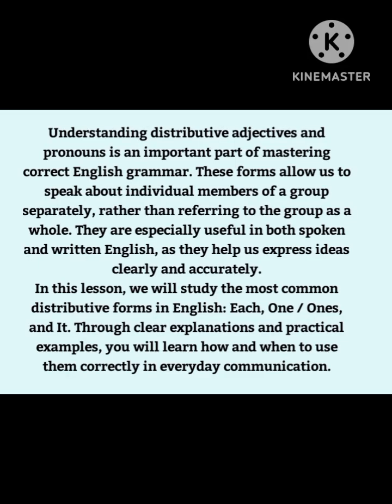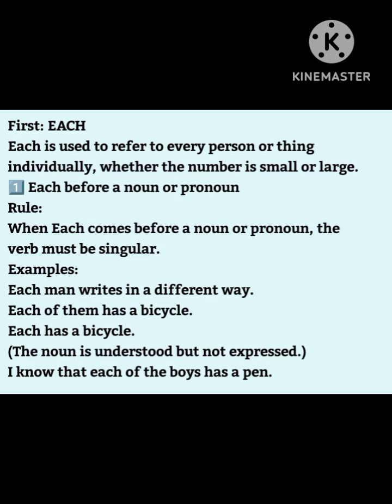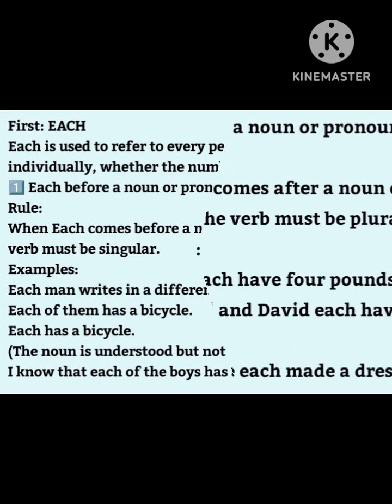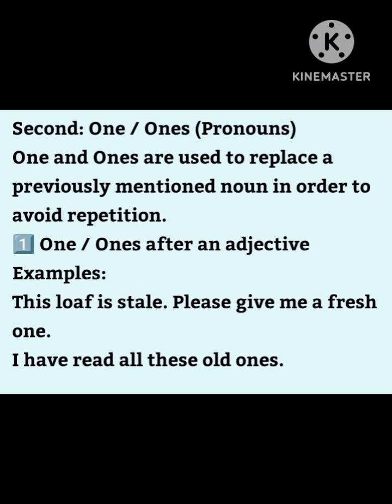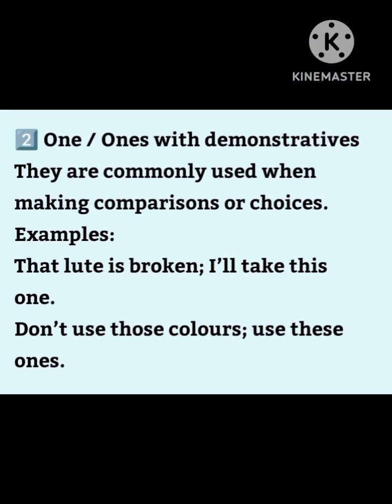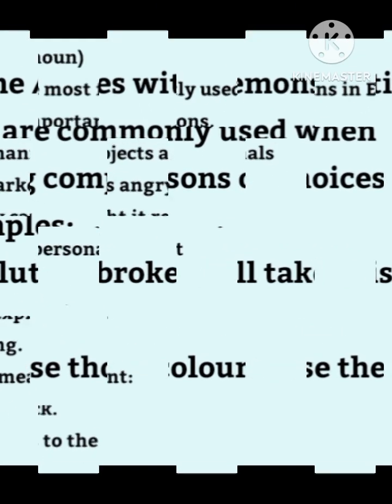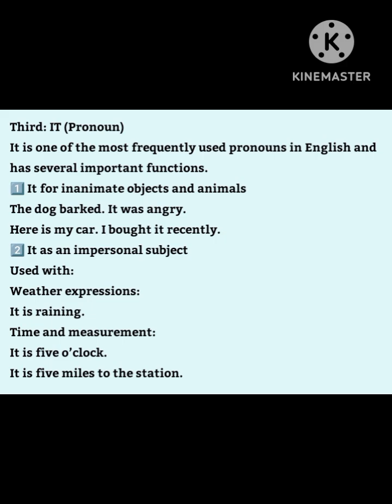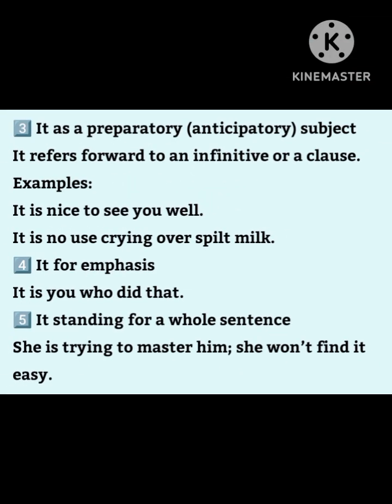Distributive Adjectives and Pronouns | Each – One – It | English Grammar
In this lesson, you will learn how to use distributive adjectives and pronouns in British English.
We explain Each, One / Ones, and It with clear rules and simple examples to help you understand when to use singular or plural verbs and how to avoid repetition in sentences.
This video is suitable for beginners and intermediate learners who want to improve their English grammar skills.
🔁 Share with others learning English